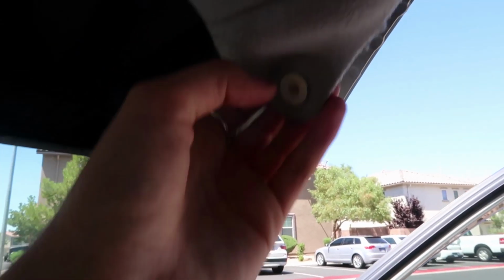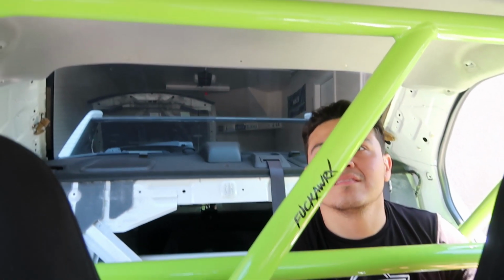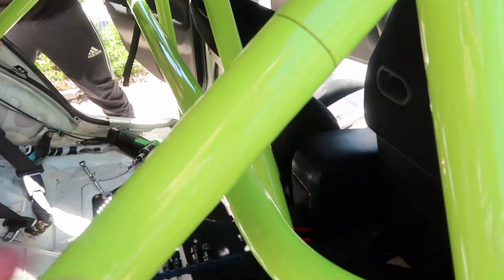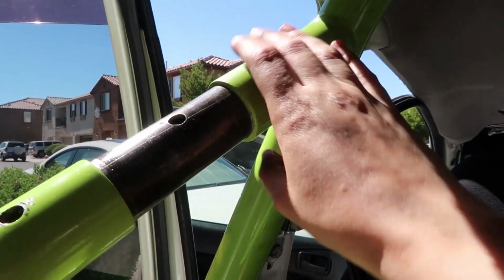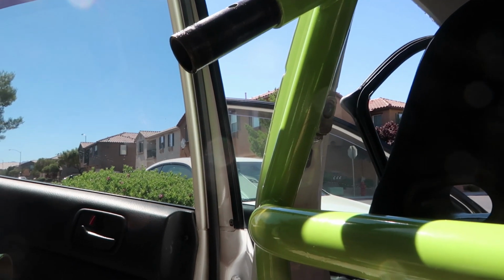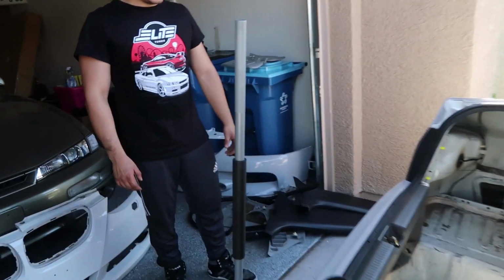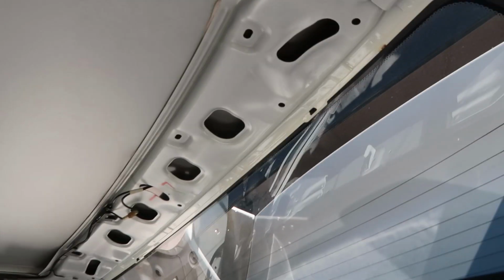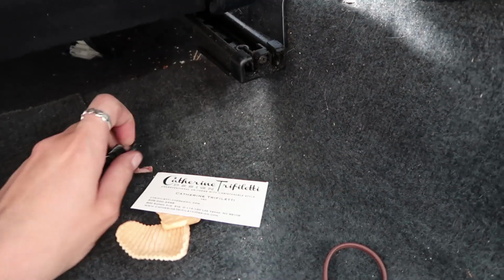SophiesRoadToSpocom Episode 1: Removing the Headliner and Rollcage in My Evo 8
The countdown begins to Sophie's first car show on July 20th. I'll be attending Spocom Anaheim this year and this video series will document all the work I decided to do to her. We kind of go a little crazy with modifications within our time limit but I am determined to get her finished before Spocom! This is episode one, enjoy!

Adrian @adi_ct9a
                       @ SmurfyCustoms